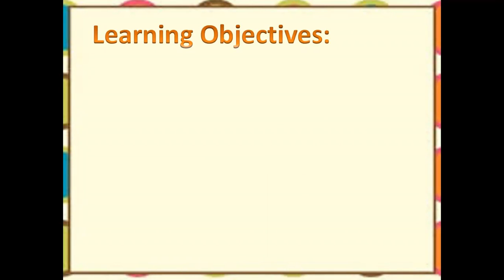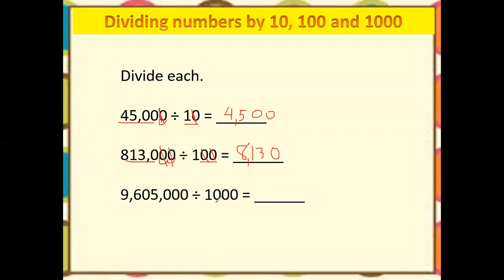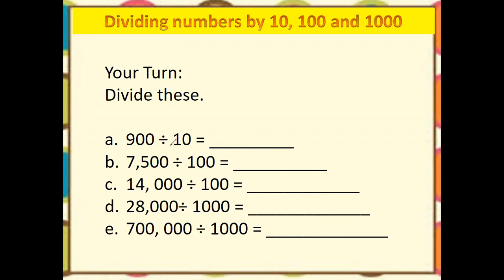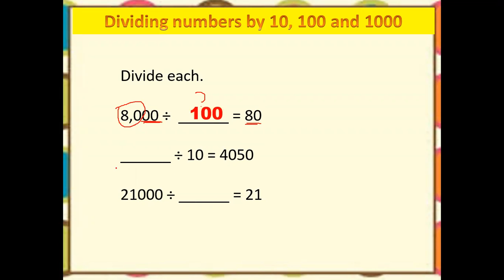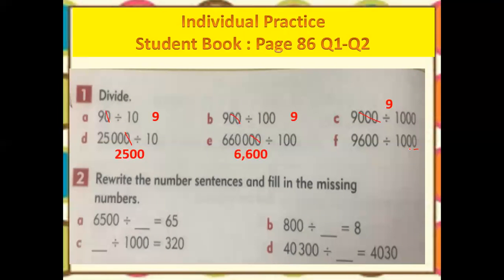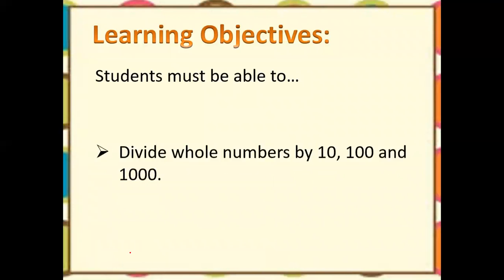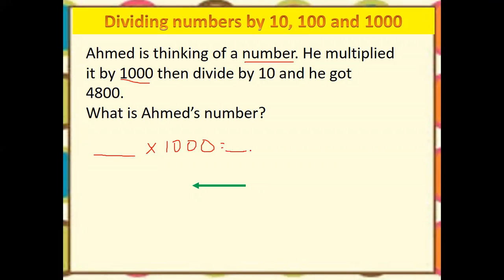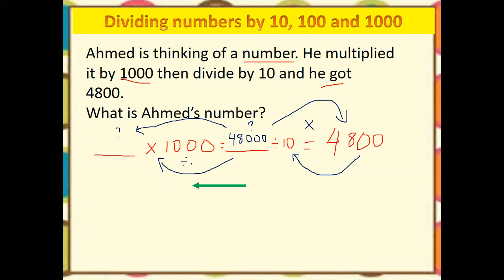Dividing Whole Number by 10 ,100, 1000